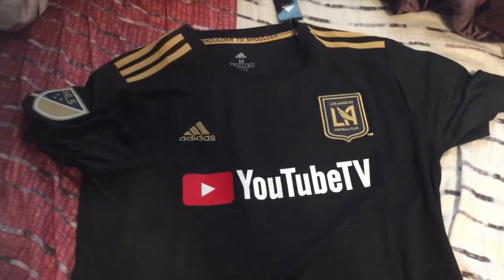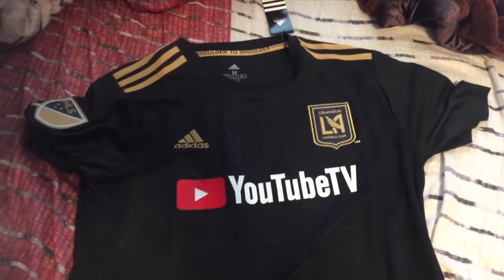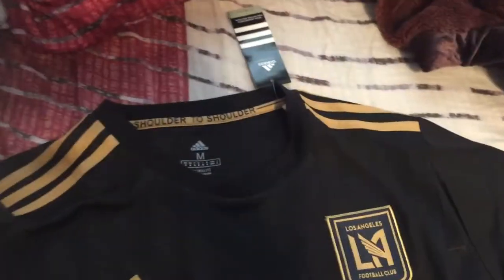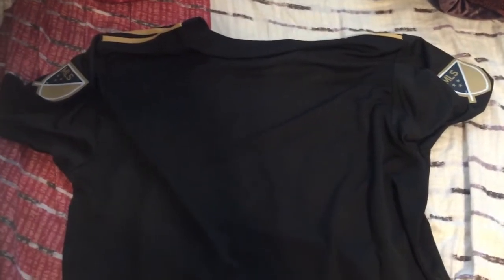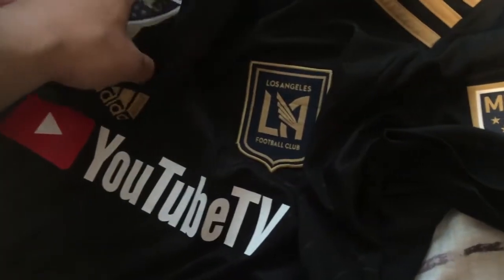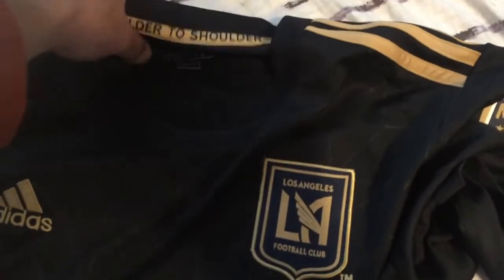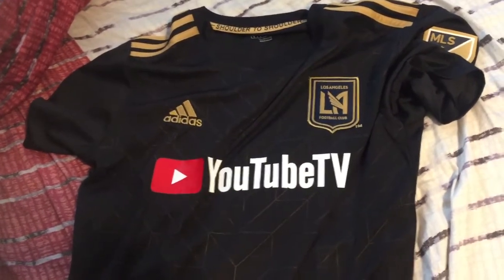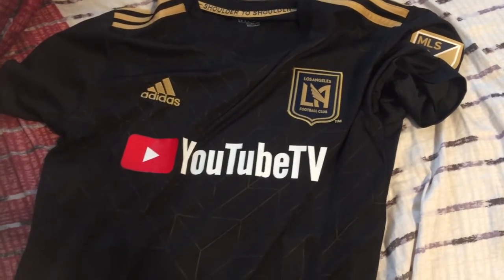LAFC replicate home kit opening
Today I going to start sort of a brand new series where I will be during kit opening of different MLS teams. Our first kit opening is this new LAFC replicate home kit